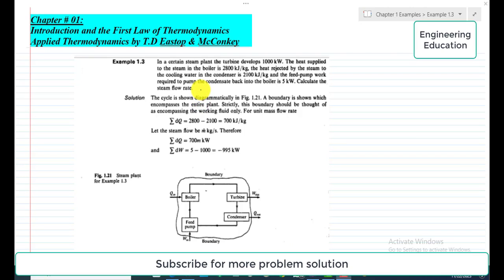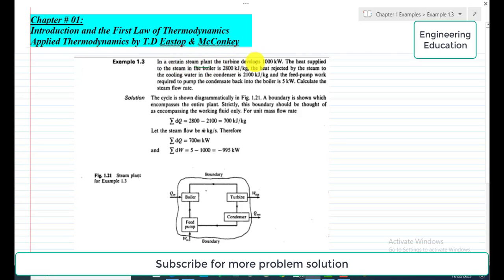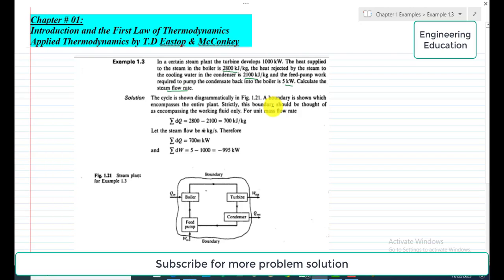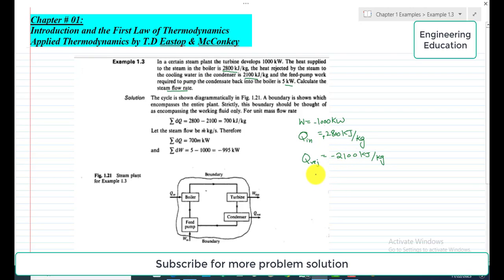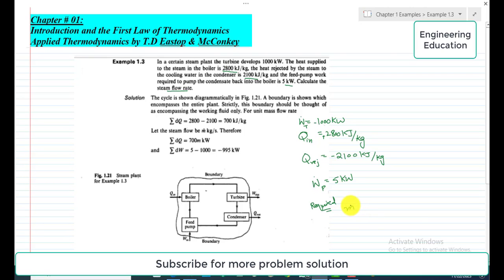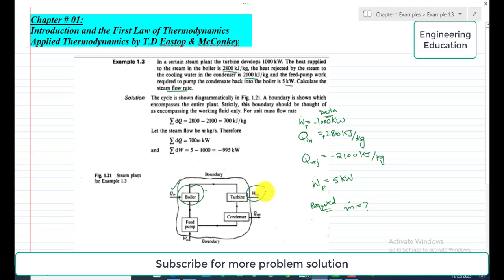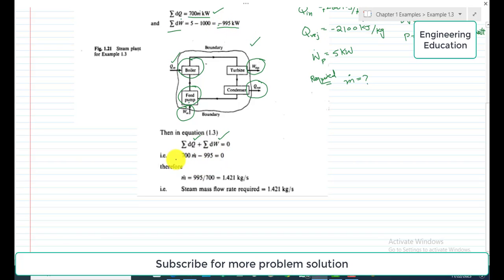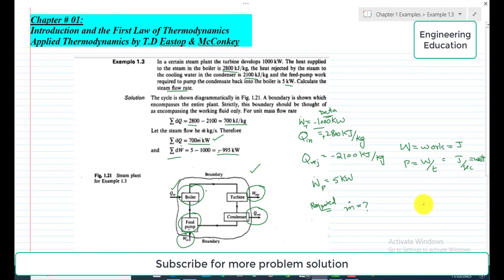Thermodynamics Example 1.3: Finding the mass flow rate required for the given steam power plant.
Thermodynamics Example 1.3: Finding the mass flow rate required for the given steam power plant. Applied Thermodynamics by T.D Eastop and McConkey